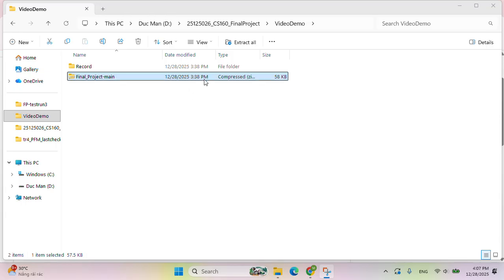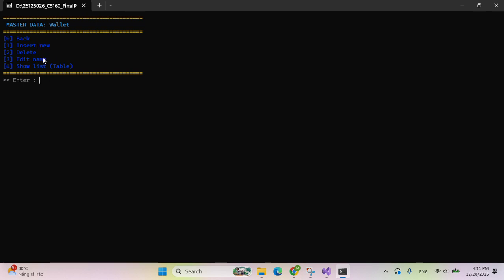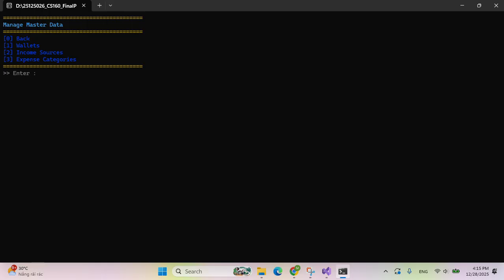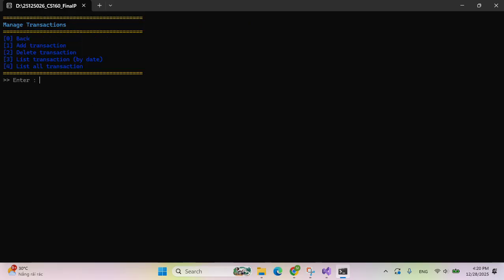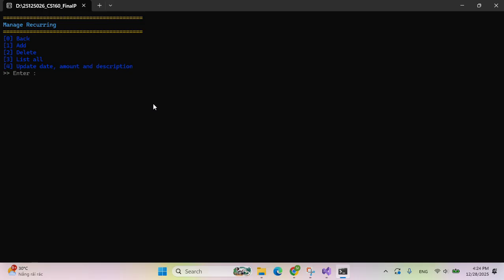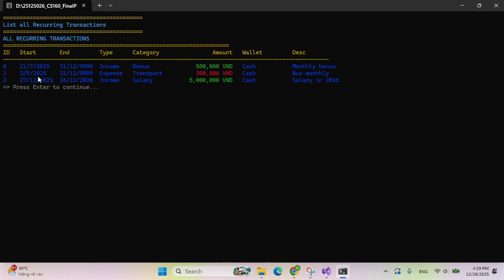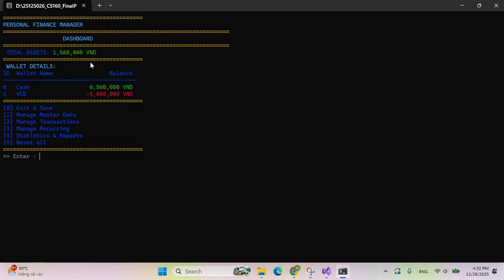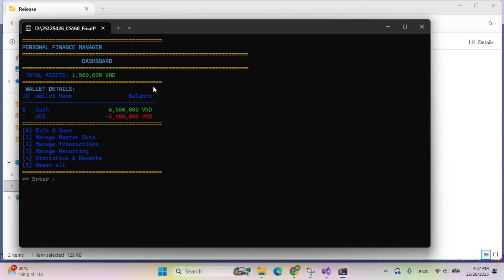Demo of using Personal Finance Manager app with Visual Studio 2022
This is the video for demo: using Personal Finance Manager app
Group 2, K25, Final Project, CS260
Student 1: Truong Quang Bao Duong - 25125009
Student 2: Le Phan Duc Man - 25125026
This video is done by Student 2